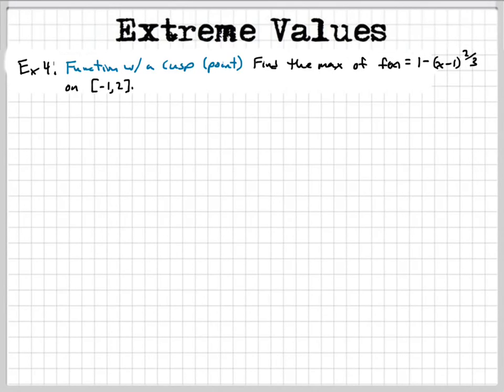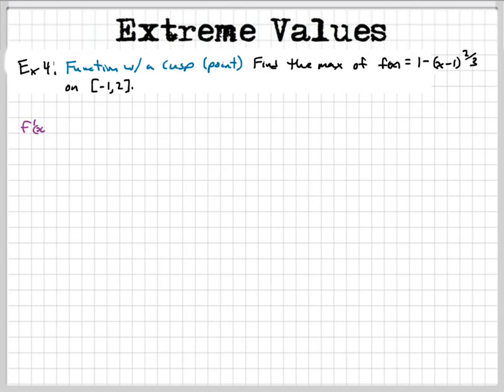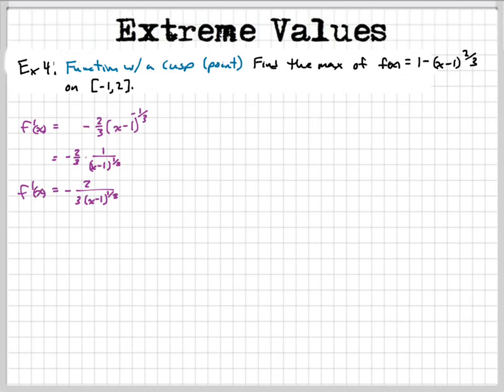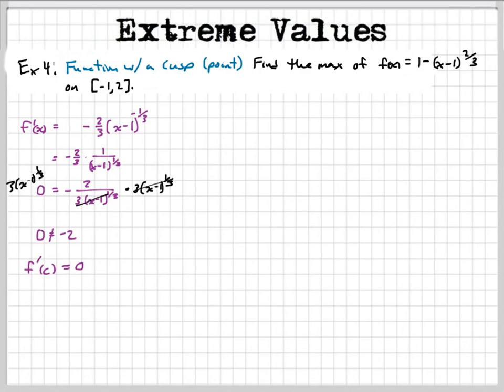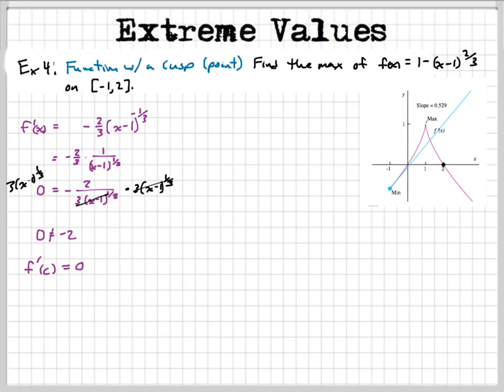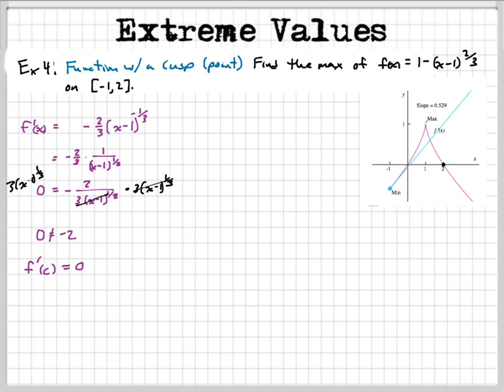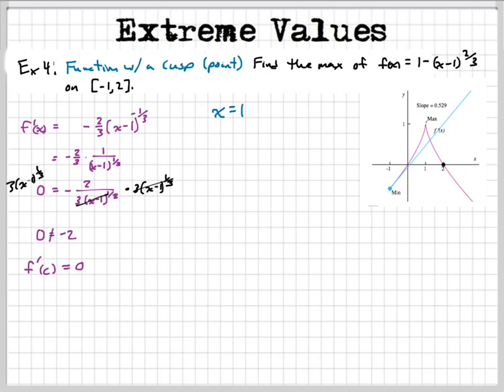Finding critical points where undefined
How do you find the critical points or extreme if the derivative is undefined?